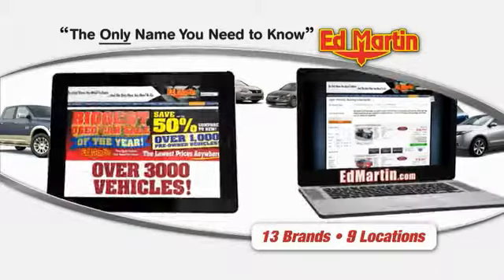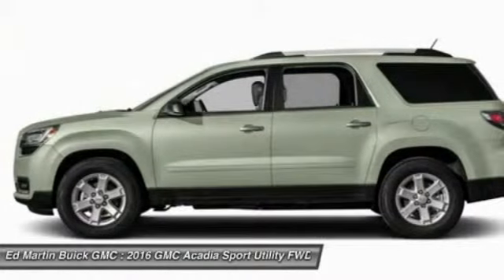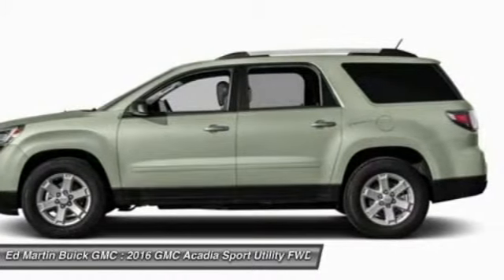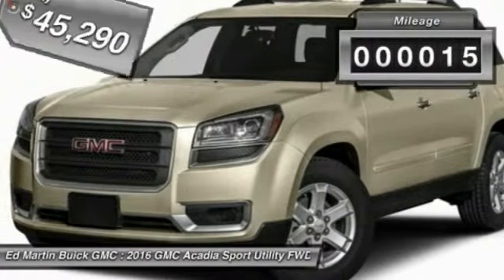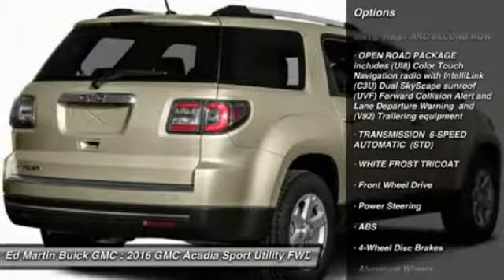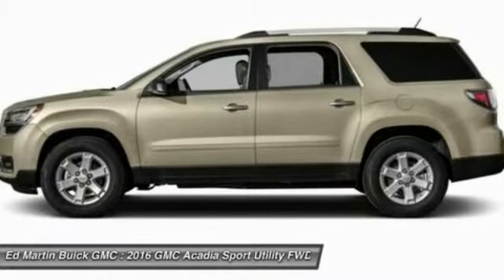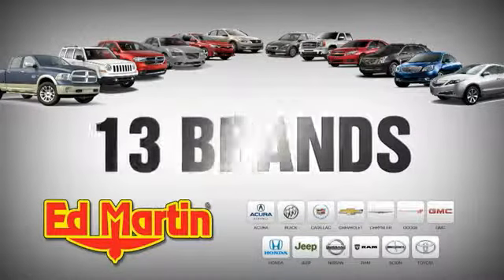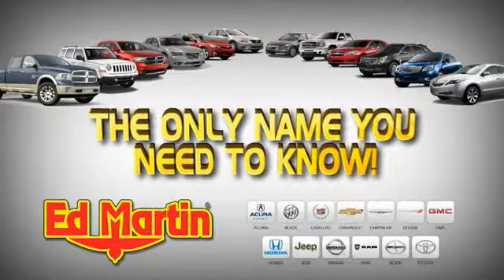2016 GMC Acadia 560059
2016 GMC ACADIA Carmel, IN
Stock# 560059

ENGINE 3.6L SIDI V6 (281 hp [210 kW] @ 6300 rpm 266 lb-ft of torque @ 3400 rpm [359.1 N-m]) (STD), LPO ALL-WEATHER FLOOR MATS FIRST AND SECOND ROW, OPEN ROAD PACKAGE includes (UI8) Color Touch Navigation radio with IntelliLink (C3U) Dual SkyScape sunroof (UVF) Forward Collision Alert and Lane Departure Warning and (V92) Trailering equipment, TRANSMISSION 6-SPEED AUTOMATIC (STD), WHITE FROST TRICOAT, Front Wheel Drive, Power Steering.